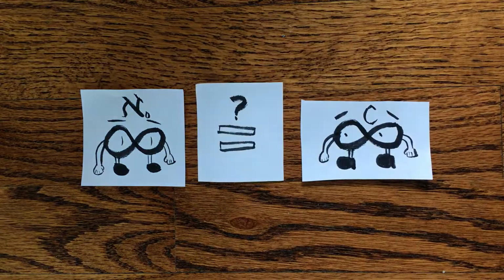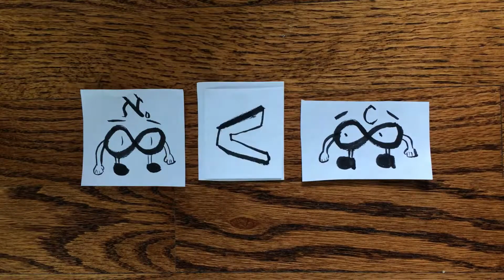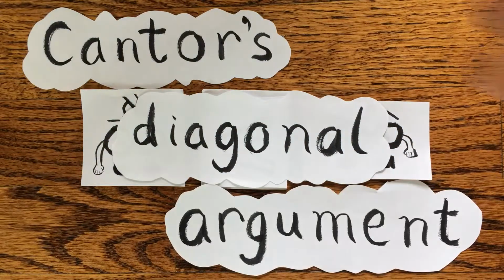Cantor's Diagonal Argument - Breakthrough Challenge 2018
Some infinities are bigger than other infinities. Wait, what? Yeah! Check out Cantor's diagonal argument.

For the Breakthrough Junior Challenge 2018.